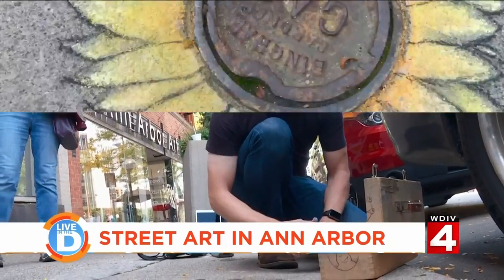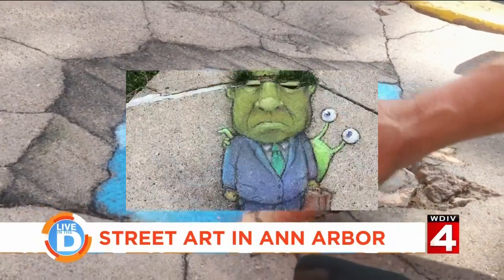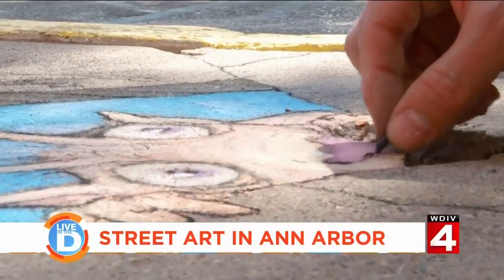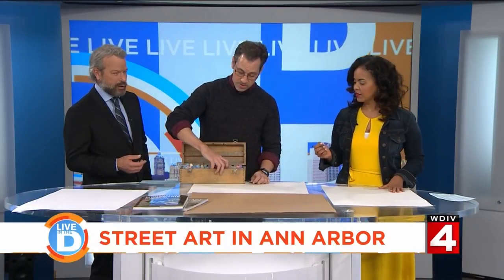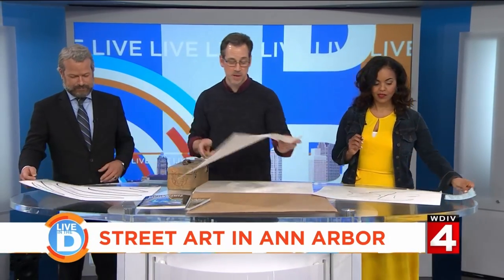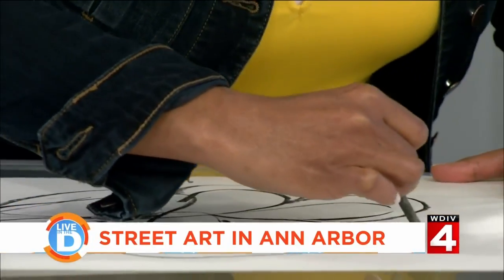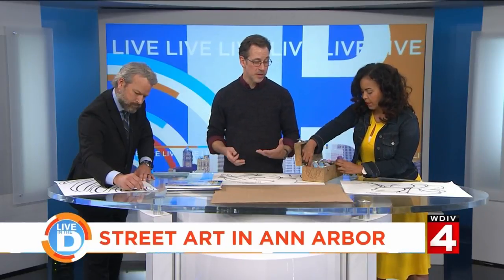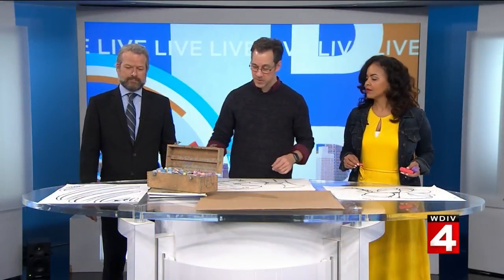Live in the D: Street Art in Ann Arbor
Watch where you're walking you may miss this street art that's popping all over one Metro Detroit city and you can see it for free!